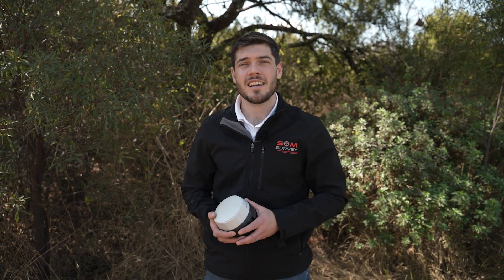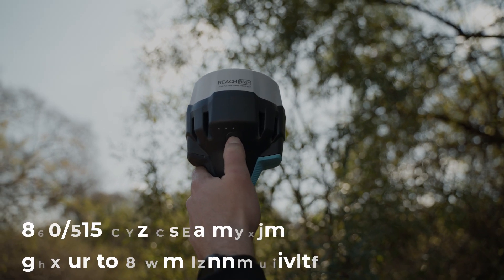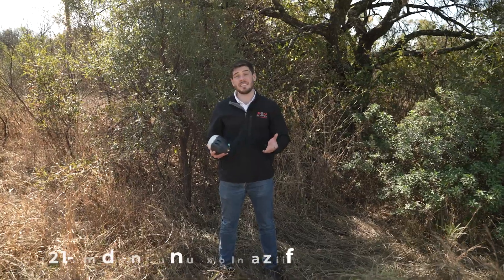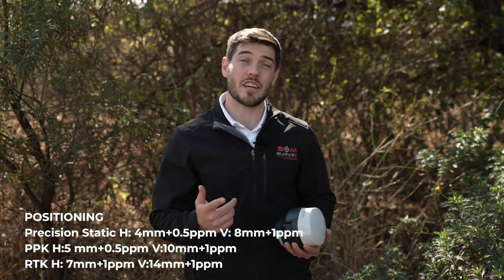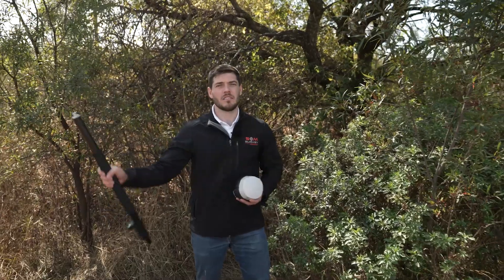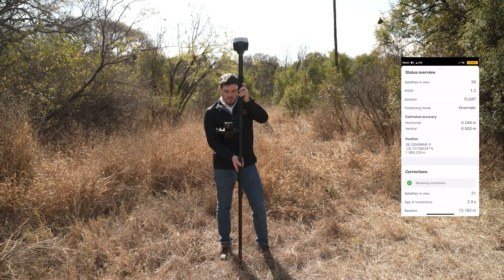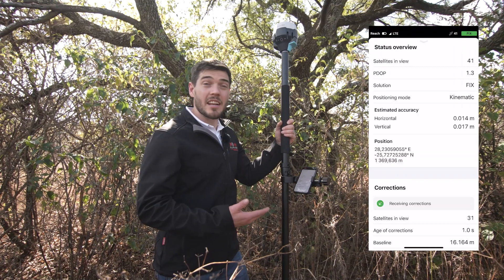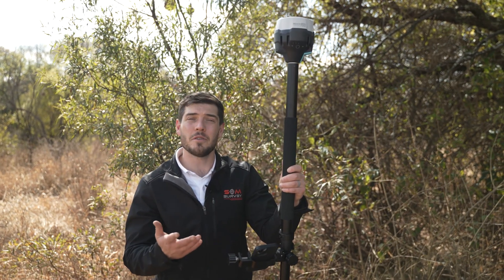EMLID Reach RS2+ Review and Test | RTK GNSS Receiver | Most Powerful and Cost Effective Receiver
In this video we are going to review the EMLID Reach RS2+ as well as take it through some field tests to get a feel for its capabilities.

Verdict: We were super impressed with the new RS2+.This next generation Emlid Reach RS2+ is probably the most powerful, precise and cost effective GNSS RTK Receiver available.

(Re-upload: Previous upload did not have the screen cast sections)